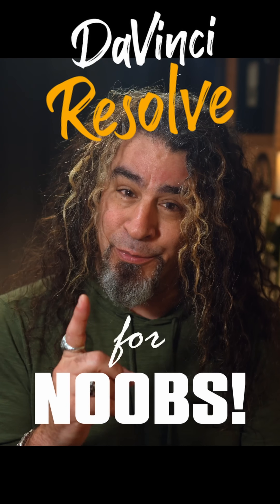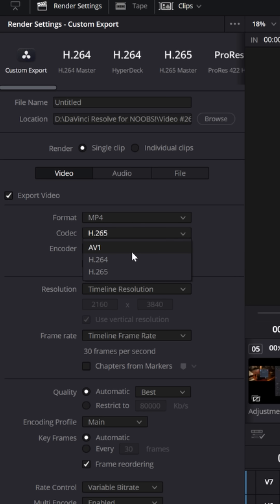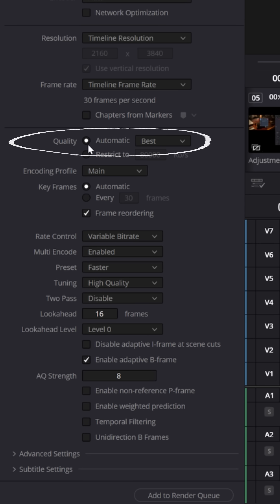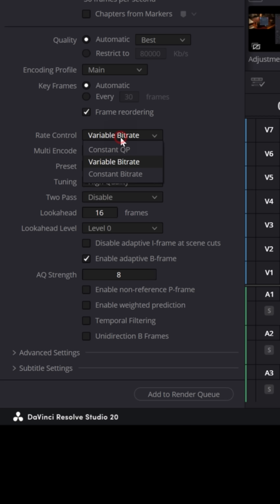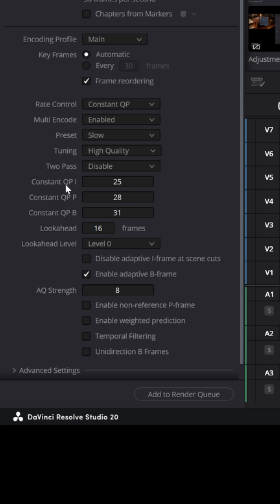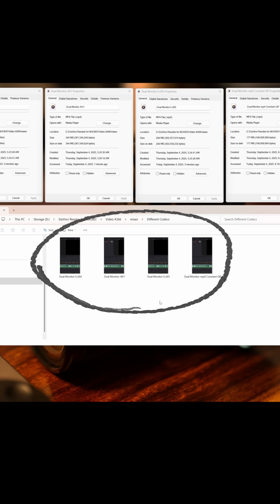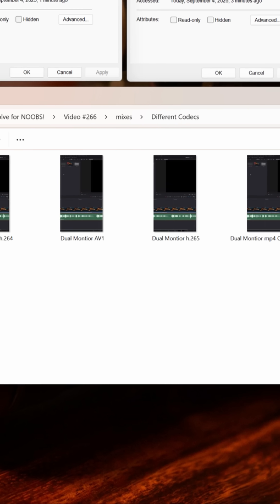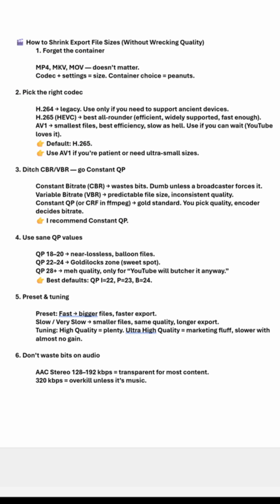Create Small File Size, High Quality Exports - DaVinci Resolve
NOTE: I’ve had a lot of questions about why some of the export options I showed don’t appear for everyone.
Here are the main things to know:

Constant QP (CQP):
• On Windows/Linux, CQP shows up if Resolve can use your GPU’s hardware encoder (NVIDIA/AMD/Intel).
• If Resolve is falling back to CPU encoding (common in the Free version or on unsupported GPUs), CQP won’t appear.
• On macOS, CQP is never available in Free or Studio, because Apple’s VideoToolbox framework doesn’t support it.

Free vs Studio:
• The absence of CQP isn’t because it’s “locked” to Studio.
• It’s tied to how Resolve encodes video (hardware GPU vs CPU, and what the OS supports).

AV1 Encoding:
• Currently not available on Mac at all, because Apple’s VideoToolbox doesn’t include AV1 support.
• On Windows/Linux, AV1 may show up if you’re on supported hardware (newer GPUs).

👉 Bottom line: If you don’t see CQP or AV1, it’s not a bug in Resolve and it’s not because you’re on the Free version… it’s due to the combination of your OS, hardware encoder, and what that platform supports.

⚠️ IMPORTANT!
There is NO "Best Settings for Export". It all depends on what the goal of your export is.
But this video was exported using th. very last export option I showed, decreasing the file size by almost 60%.
If you set the YouTube viewer to it's highest playback resolution, it should look as clear as all of my other Shorts on YouTube!
Here are the export tips I mentioned:

🎬 How to Shrink Export File Sizes (Without Wrecking Quality)
1. Forget the container

MP4, MKV, MOV — doesn’t matter.
Codec + settings = size. Container choice = peanuts.

2. Pick the right codec

H.264 → legacy. Use only if you need to support ancient devices.
H.265 (HEVC) → best all-rounder (efficient, widely supported, fast enough).
AV1 → smallest files, best efficiency, slow as hell. Use if you can wait (YouTube loves it).
👉 Default: H.265.
👉 Use AV1 if you’re patient or need ultra-small sizes.

3. Ditch CBR/VBR — go Constant QP

Constant Bitrate (CBR) → wastes bits. Dumb unless a broadcaster forces it.
Variable Bitrate (VBR) → predictable file size, inconsistent quality.
Constant QP (or CRF in ffmpeg) → gold standard. You pick quality, encoder decides bitrate.
👉 I recommend Constant QP.

4. Use sane QP values

QP 18–20 → near-lossless, balloon files.
QP 22–24 → Goldilocks zone (sweet spot).
QP 28+ → meh quality, only for “YouTube will butcher it anyway.”
👉 Best defaults: QP I=22, P=23, B=24.

5. Preset & tuning

Preset: Fast → bigger files, faster export.
Slow / Very Slow → smaller files, same quality, longer export.
Tuning: High Quality = plenty. Ultra High Quality = marketing fluff, slower with almost no gain.

6. Don’t waste bits on audio

AAC Stereo 128–192 kbps = transparent for most content.
320 kbps = overkill unless it’s music.

✅ "The Export Recipe"

Format: MP4 (or the best choice for things like transparency)
Codec: H.265 (or AV1 if patient)
Rate Control: Constant QP
QP: I=22, P=23, B=24
Preset: Slow
Tuning: High Quality
Audio: AAC, 128–192 kbps stereo
Result: High-quality, high-res exports at 30–50% smaller sizes than H.264.